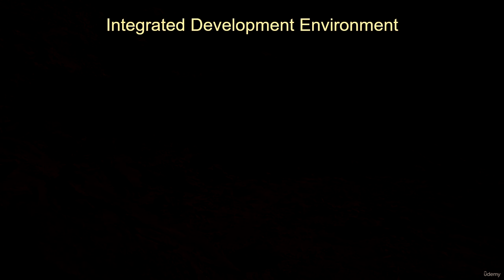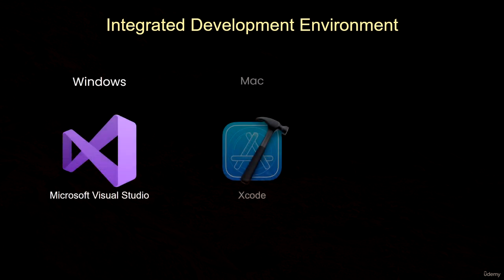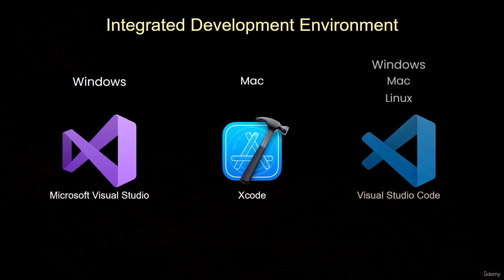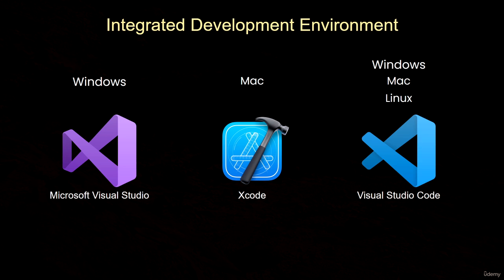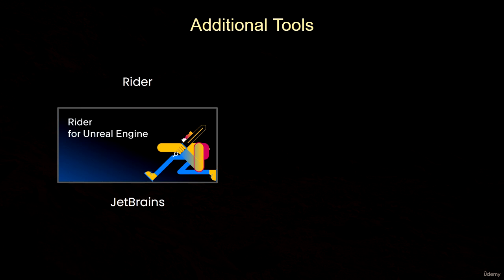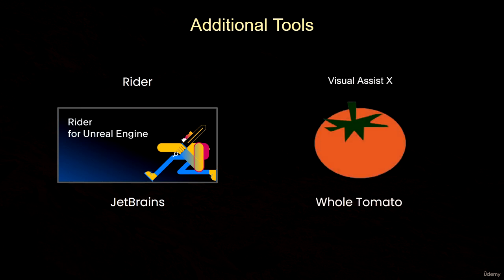1 Integrated Development Environment IDE